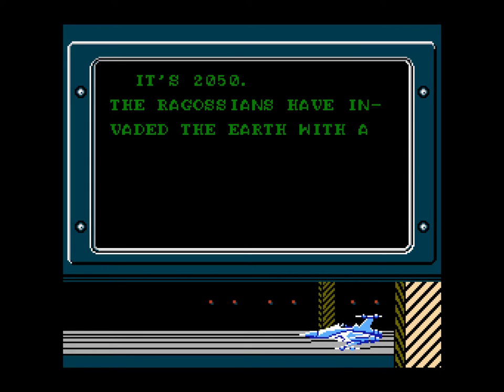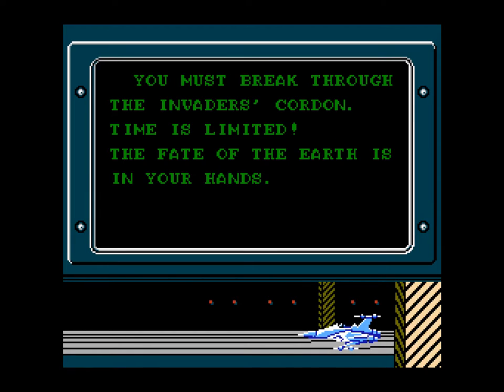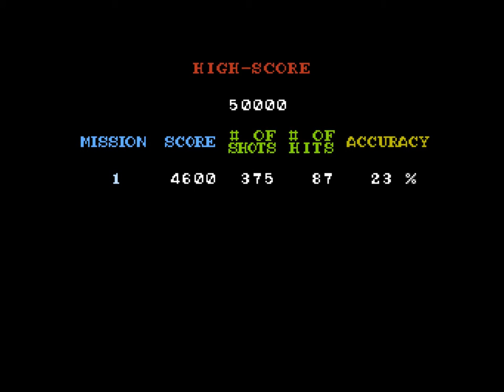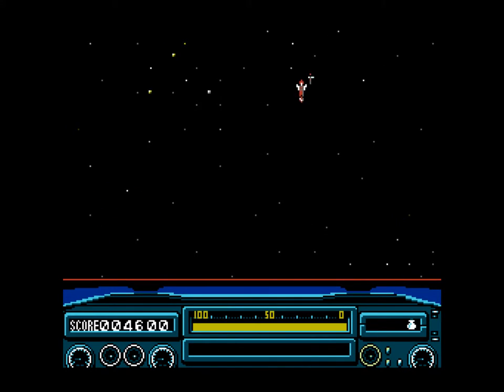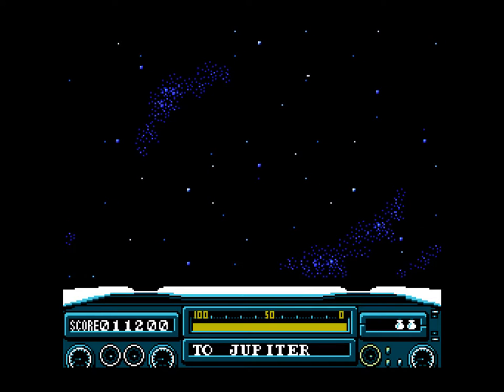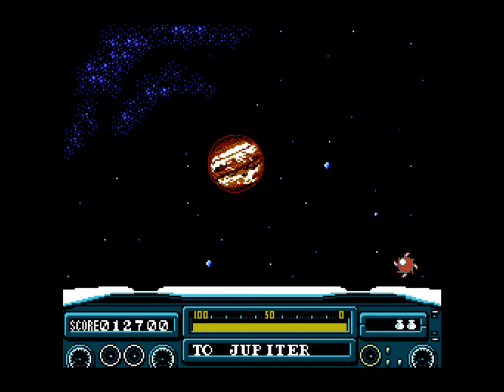Let's Play "To The Earth" (NES)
I'm not cheating, I just developed invincibility technology.